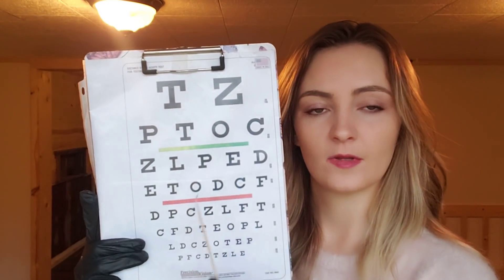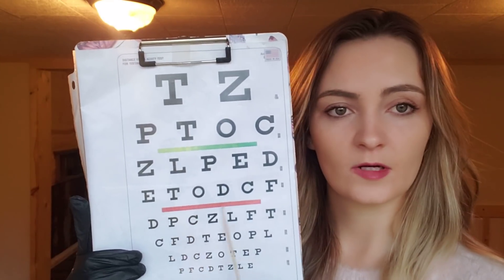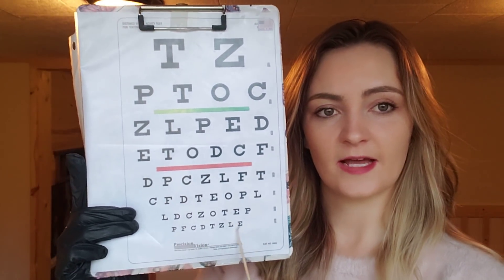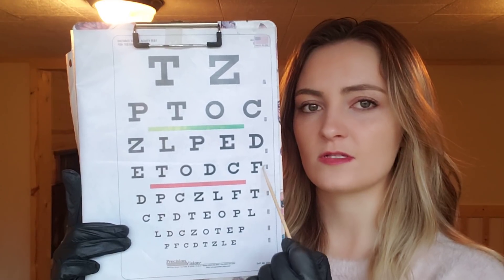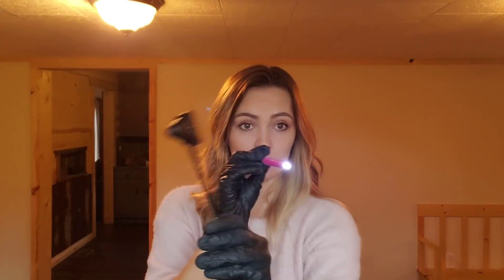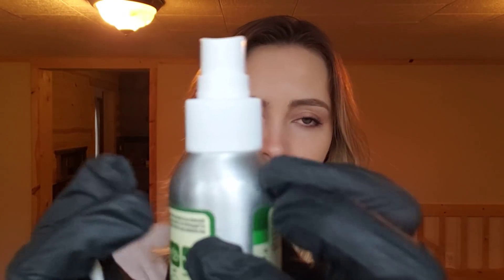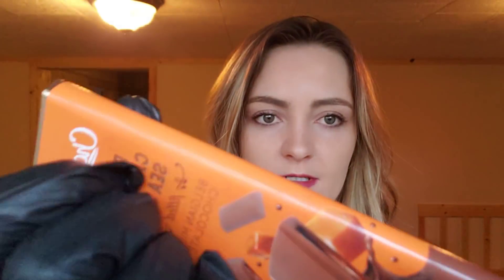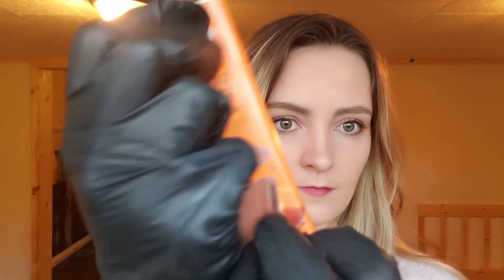ASMR 5 minute cranial nerve exam